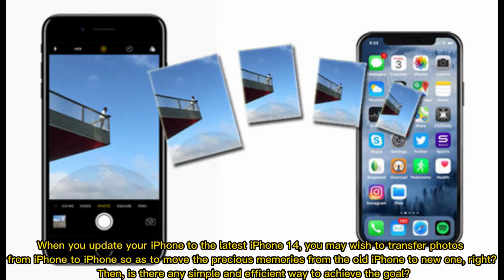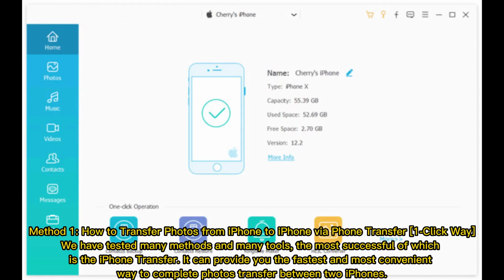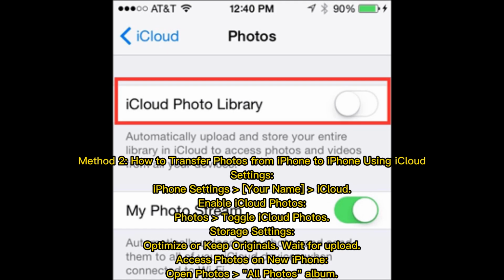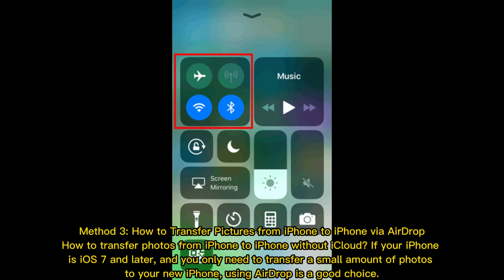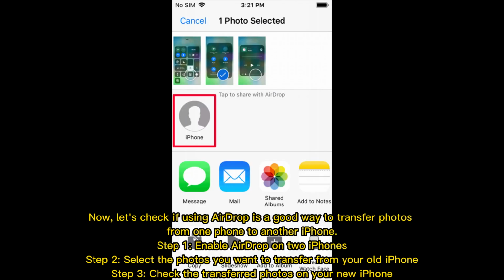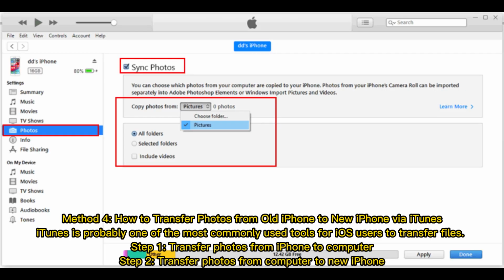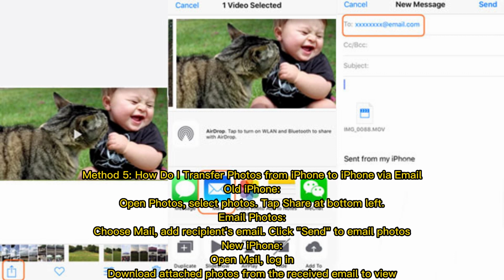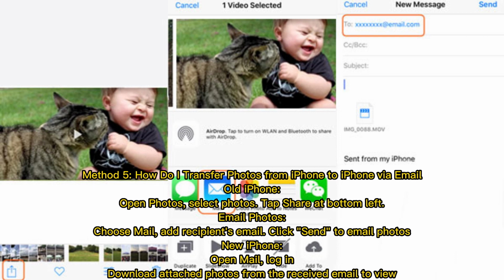How to Transfer Photos from iPhone to iPhone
Many users wish to know the way to transfer photos from iPhone to iPhone 14/13/12/11/Xs/Xs Max/X/9 (Plus)/8/7/6S/6 easily. Thus, we make this video to show you how to transfer photos from old iPhone to new iPhone.